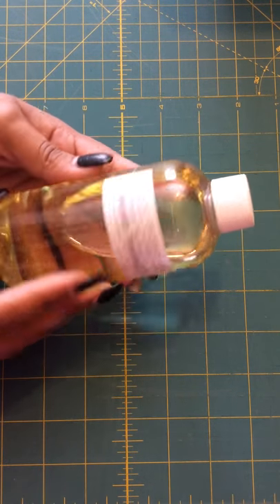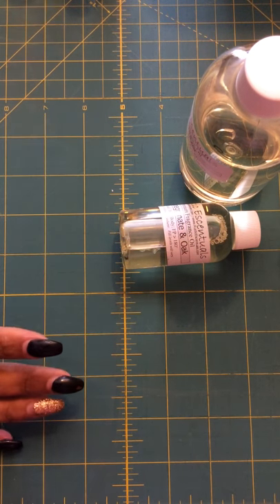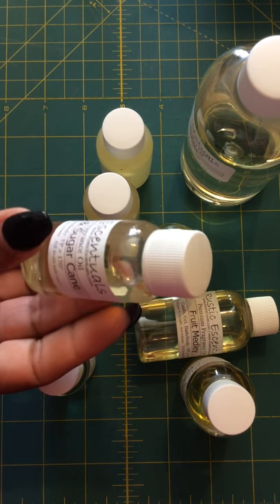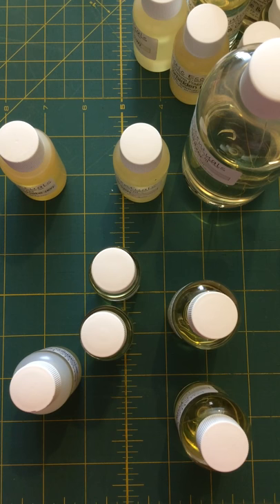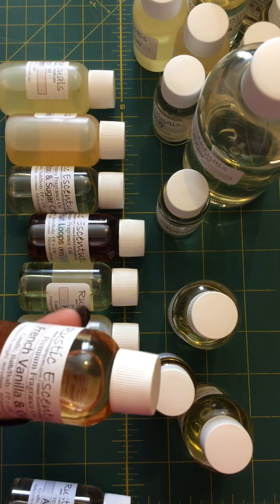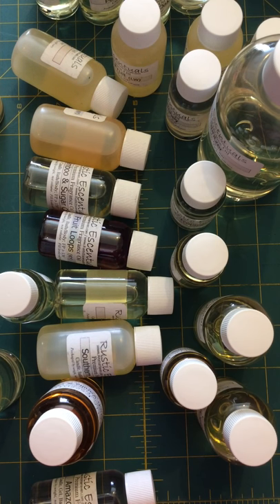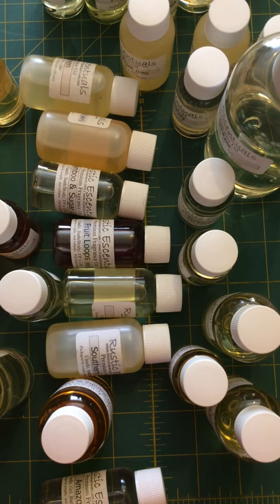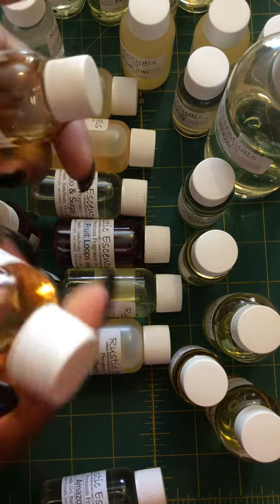Rustic Escentuals haul/soapmaking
If you would like to see the soaps I make please feel free to check out my face book